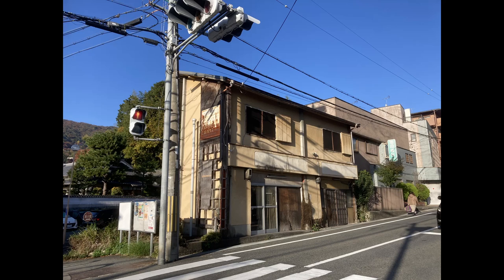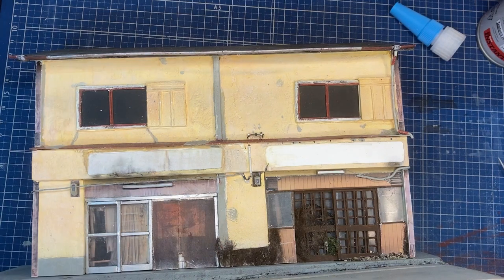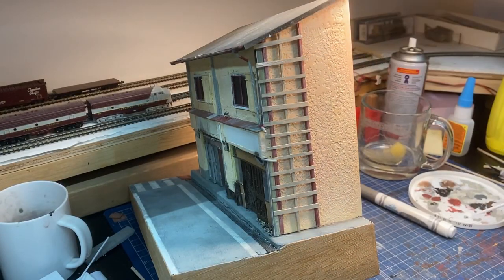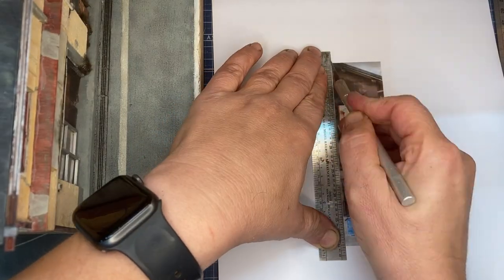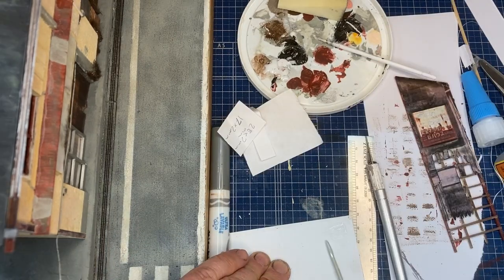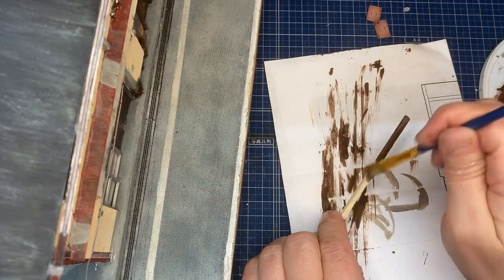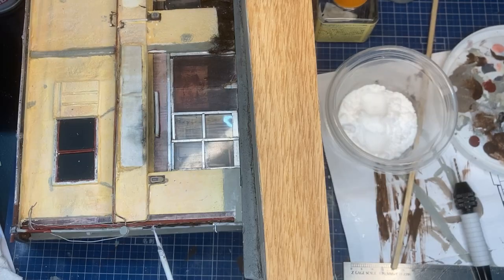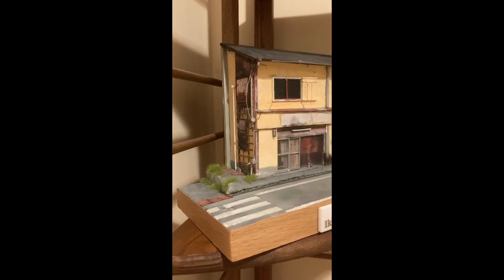Final Diorama Details and Reveal | Abandoned Japanese Building Diorama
In this (finally!) last video of this project, I add a few more details to the building, including the signboards on both ends that have seen better days.

I also added the gutters, downspouts and a few other details to complete the diorama.

Here are some of the products I used in this project:
Paint Brushes
ELEGOO Mars 3 MSLA 3D Resin Printer
Timbertech Airbrush Kit
Pin Vise Hand Drill